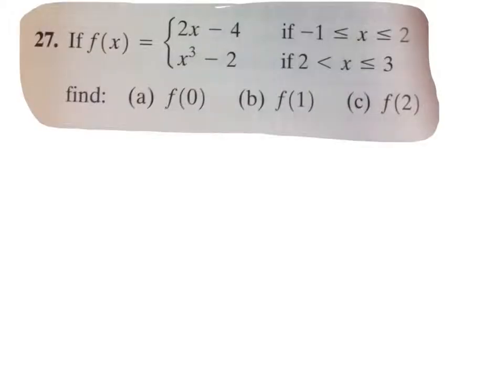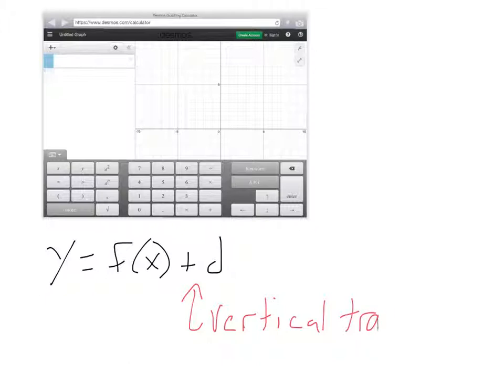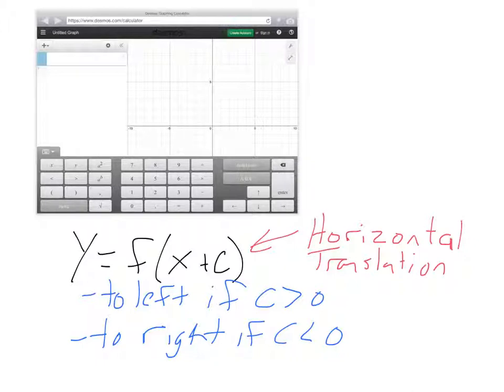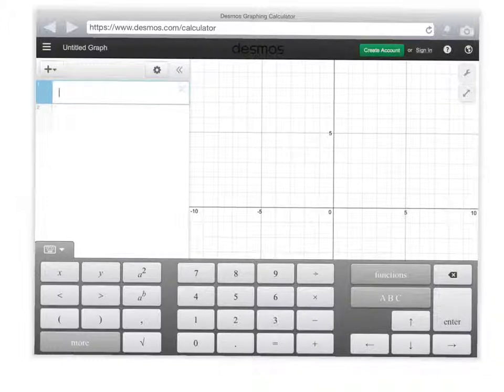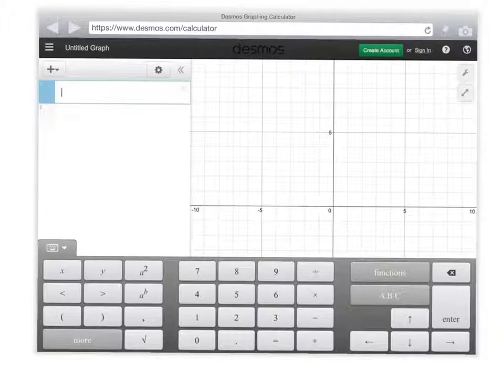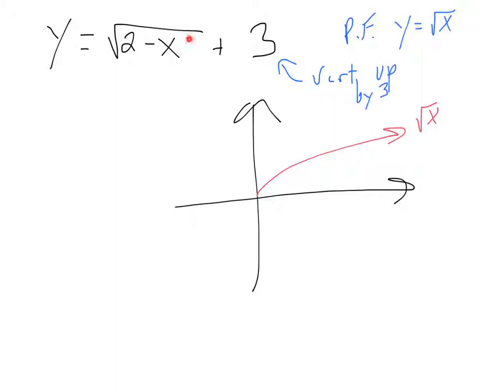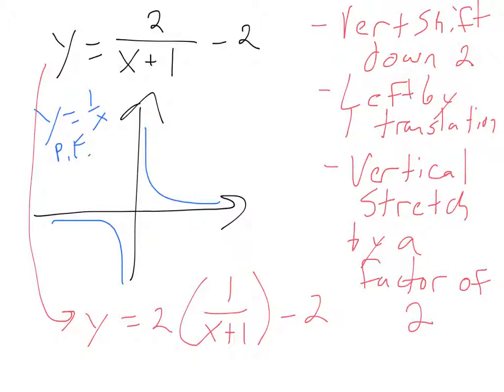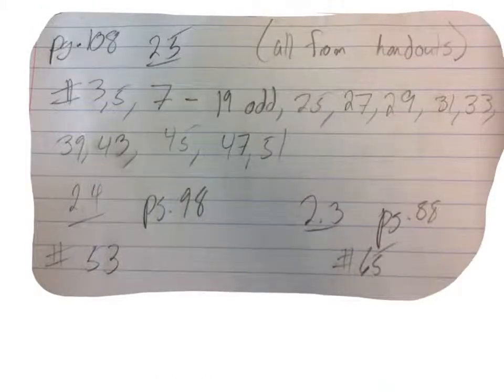Transformations of Functions